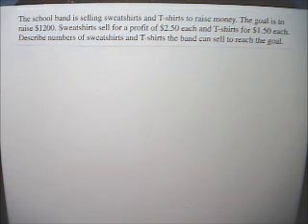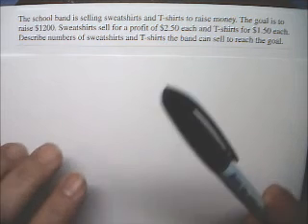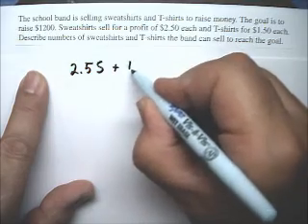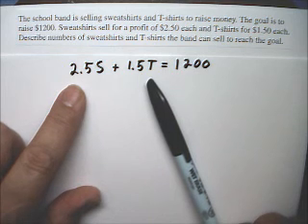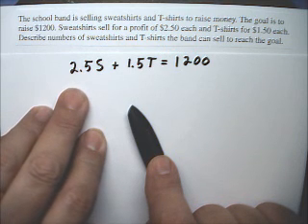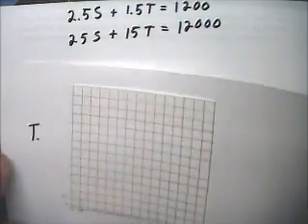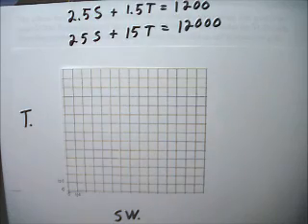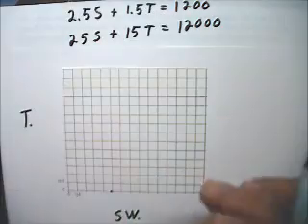Linear Functions Story Problem 21 Write Equation, Graph, and Use - Tutor Algebra